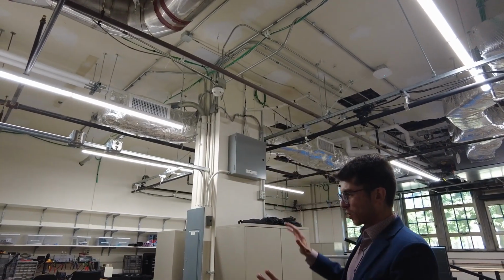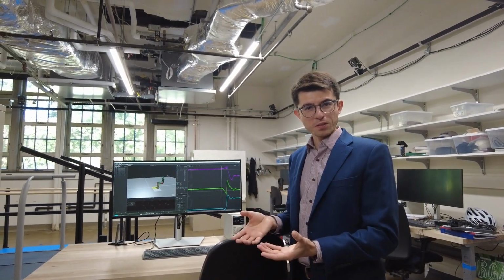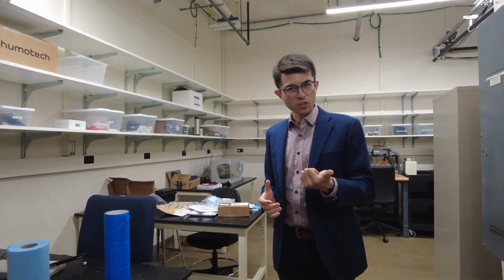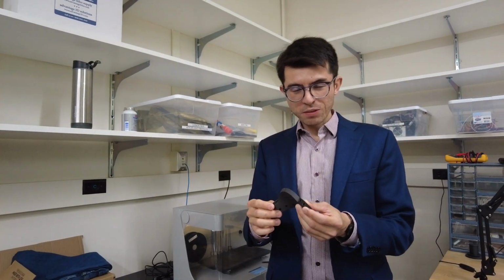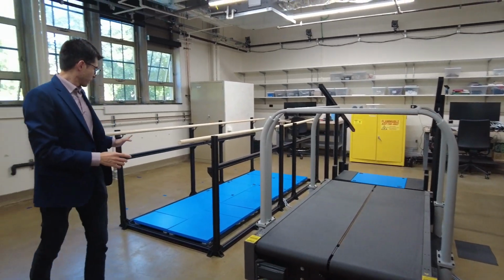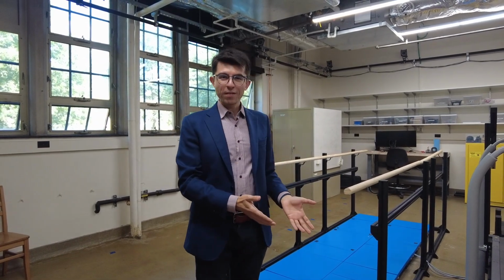WeRo Lab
Check out our Wearable Robotics Lab presented by Dr. Edgar Bolívar-Nieto.